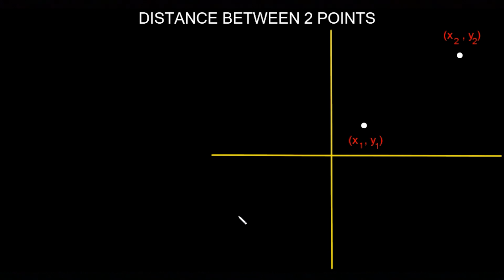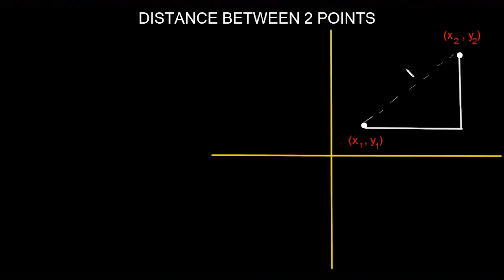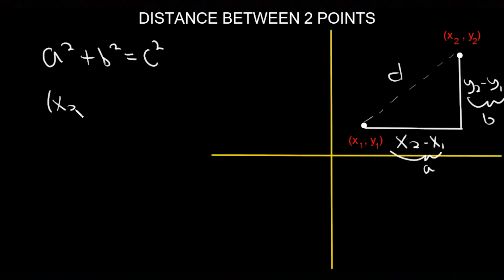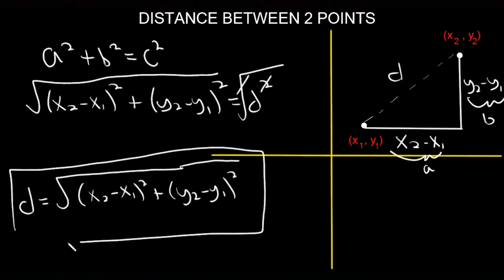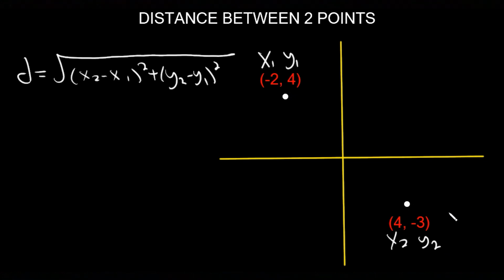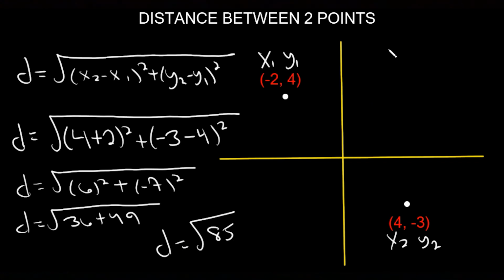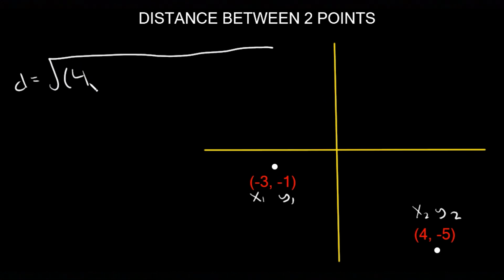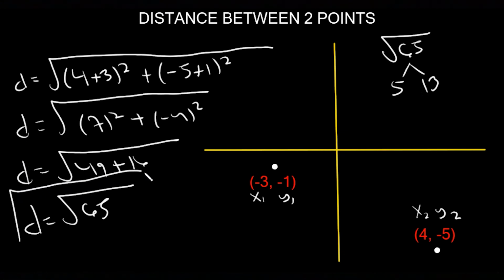Distance Formula Explained: Derivation and Examples You Can't Miss!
This video shows how to derive the distance formula and then use it to find the distance between two points.